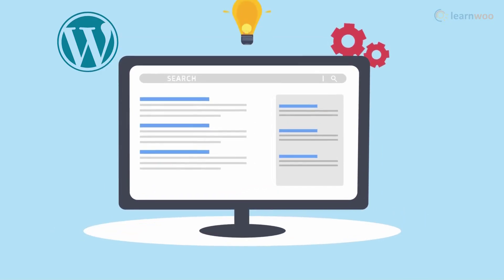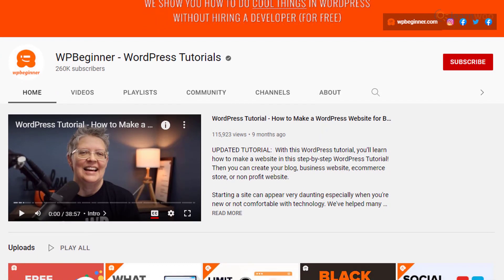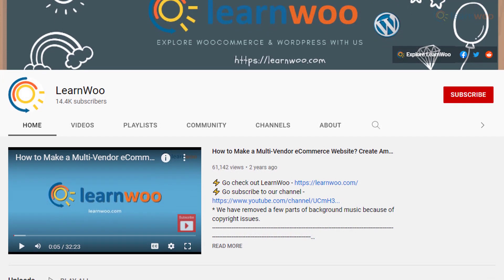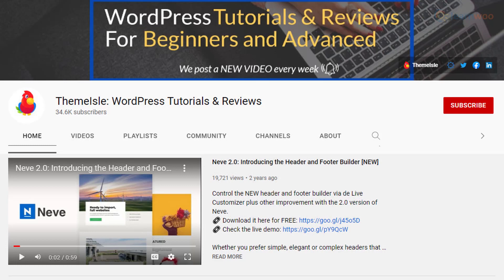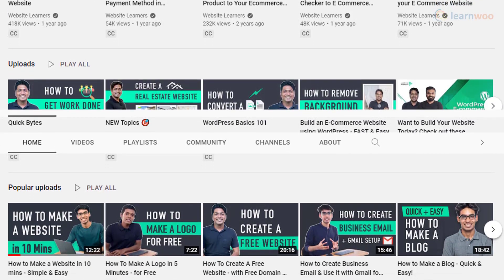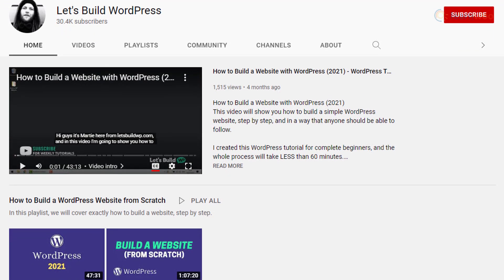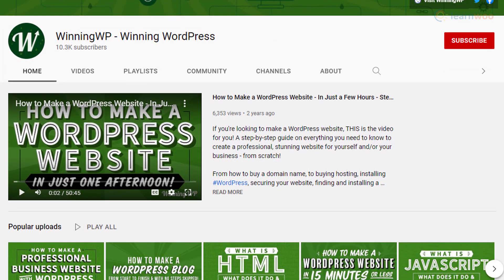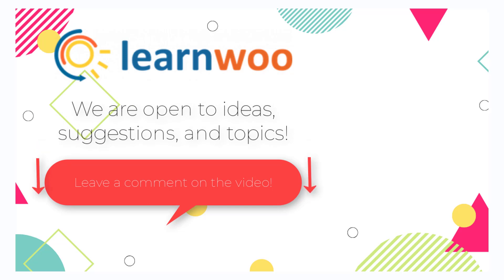10 Best WordPress Tutorial YouTube Channels | Learn WordPress Easily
One of the major advantages of using WordPress to build your website is that you can easily find help. There are numerous websites that offer tutorials to help you configure your site, and also to troubleshoot issues.

Suggested reading:
1. How to Set Up WooCommerce Flat Rate Shipping in Easy Steps
2. How to install WordPress?
3. 15 Best Code Editors for Mac and Windows to Edit WordPress & WooCommerce PHP, JS & CSS Files
4. How to Find Post ID on your WordPress Site (and why do you need it?)
5. What are WordPress hooks? How do actions and filters help to extend the functionality?
6. 5 Helpful WordPress Tips for Beginners
7. What is WordPress Multisite and how to set it up with WooCommerce? (with Video)
8. WordPress Troubleshooting – Guide to basic WordPress problems and their solutions